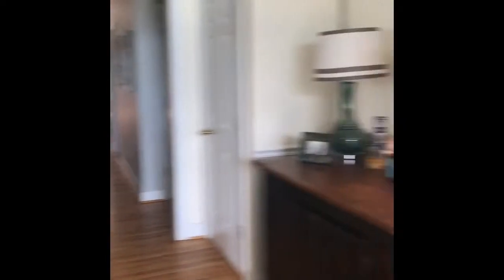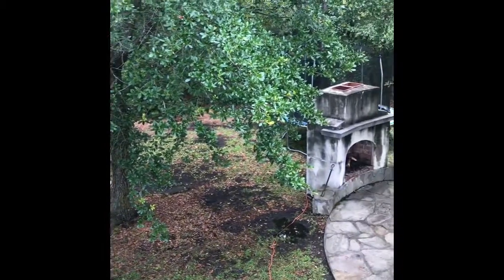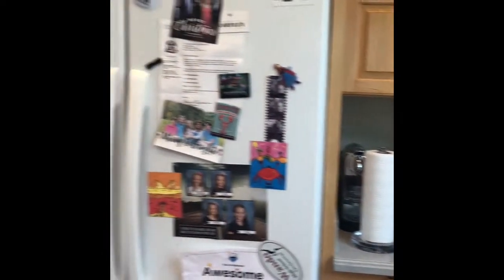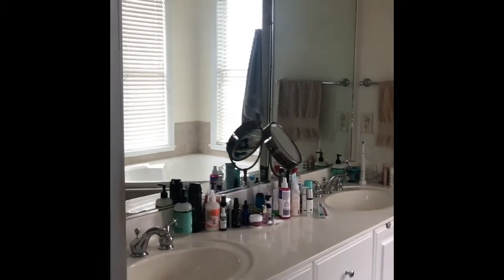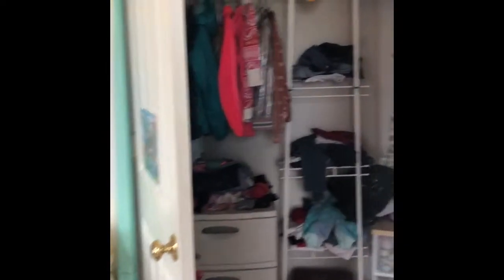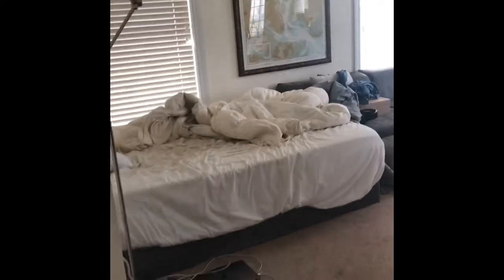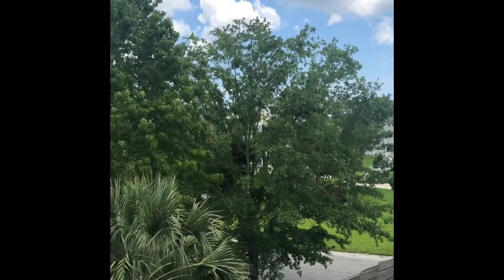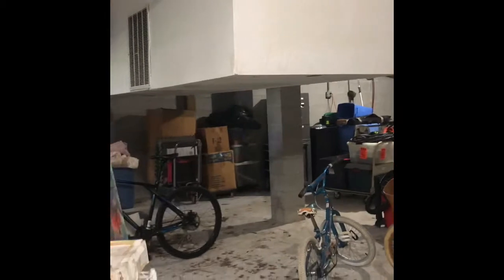209 Island Ct